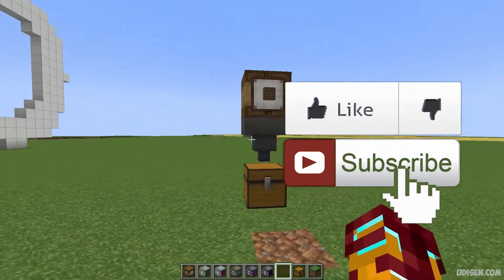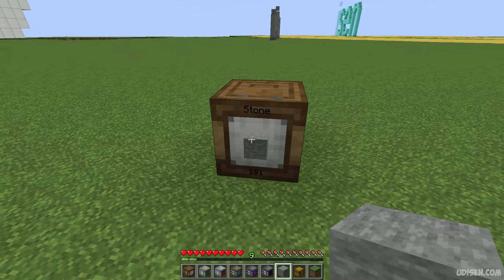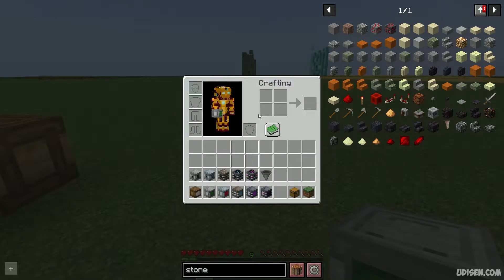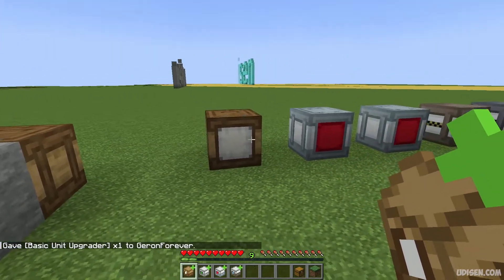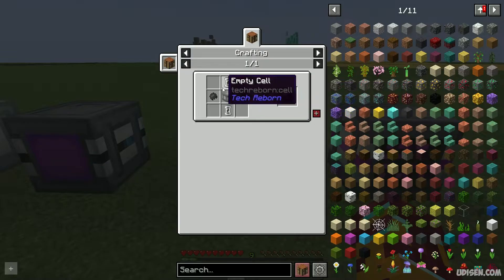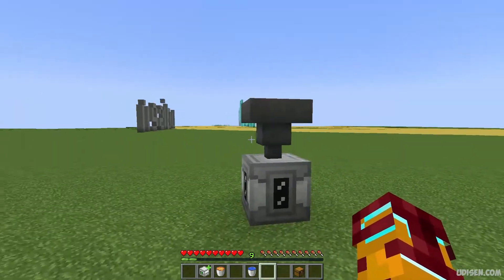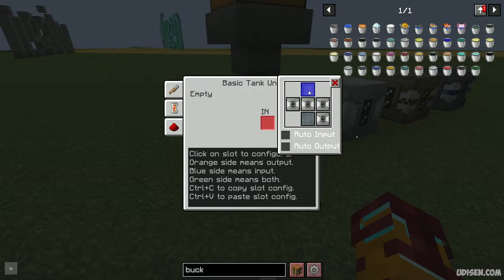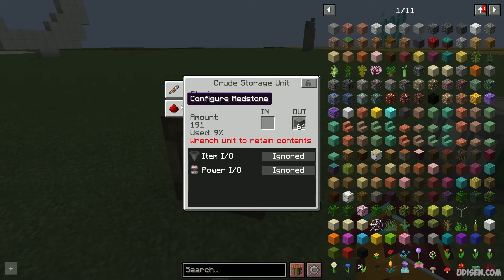Minecraft Tech Reborn Storage Unit (FULL GUIDE) (2025) | Tech Reborn how to get Storage Unit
EP 05 Udisen show how to build, make, get, use storage unit in Tech Reborn Mod for latest version Minecraft Java Edition from Udisen! ► More Tech Reborn